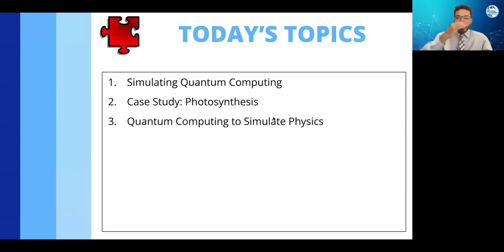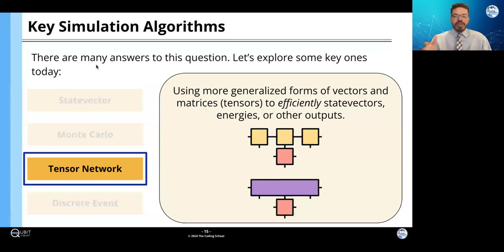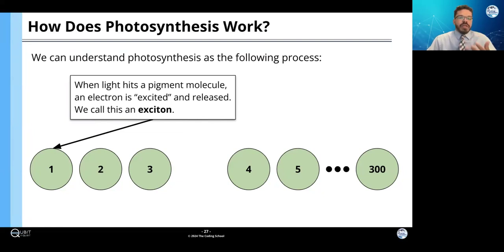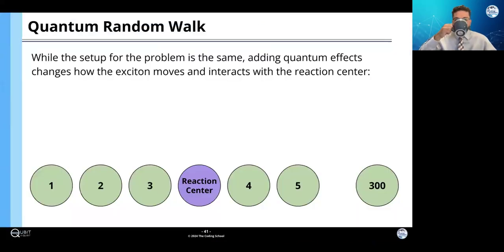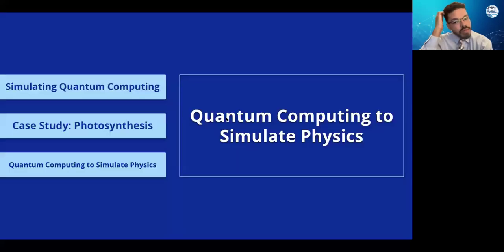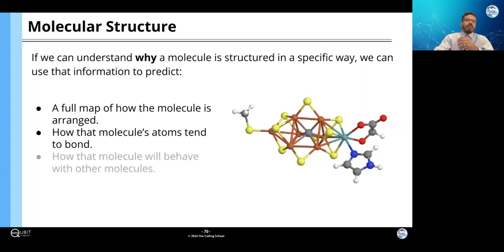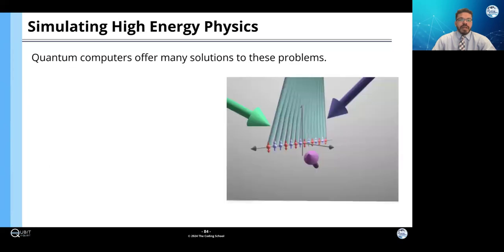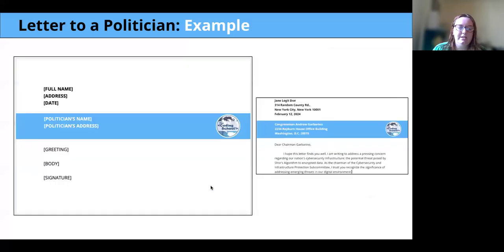Introduction to Quantum Computing 23-24, Lecture Week 20 (Mar 17, 2024)